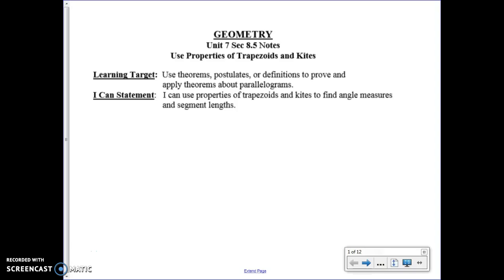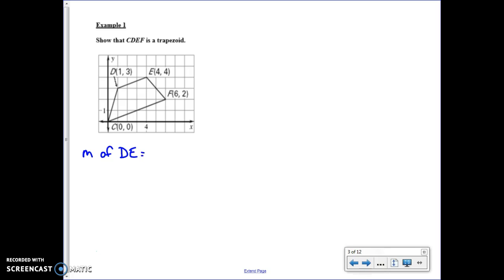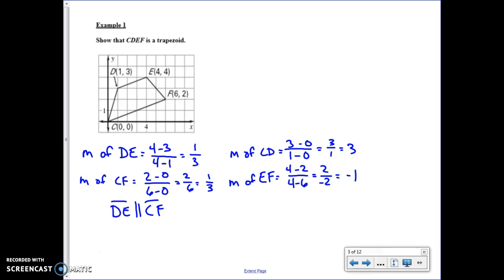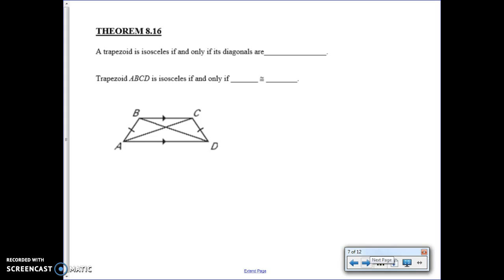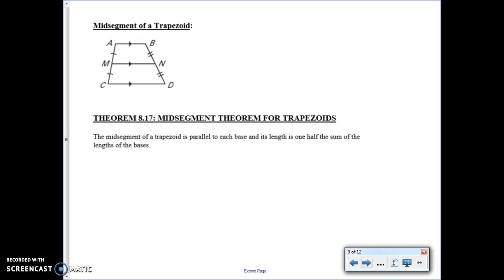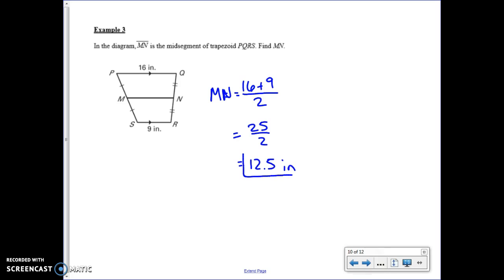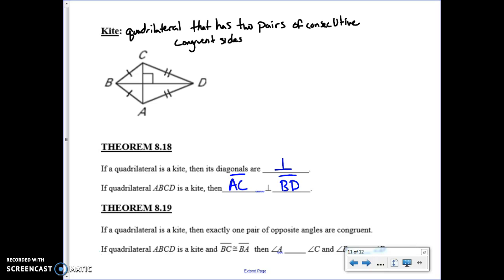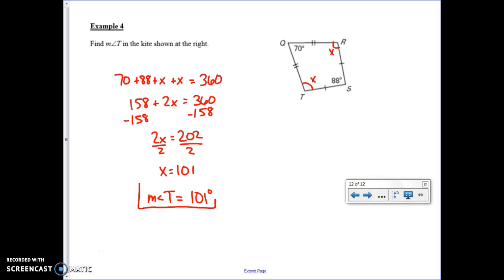8.5 Use Properties of Trapezoids and Kites